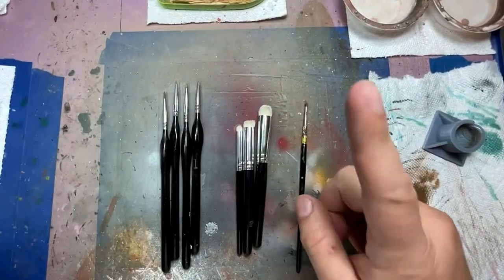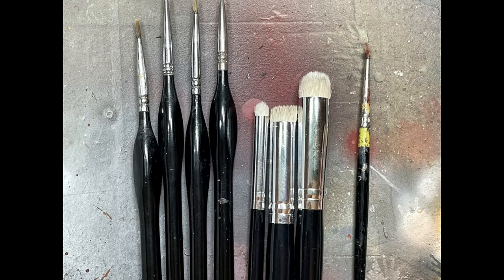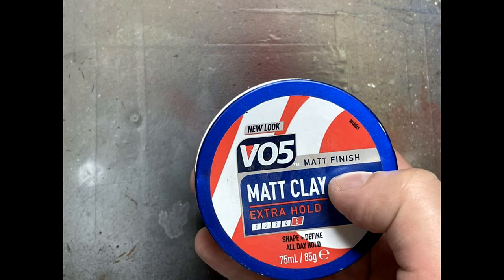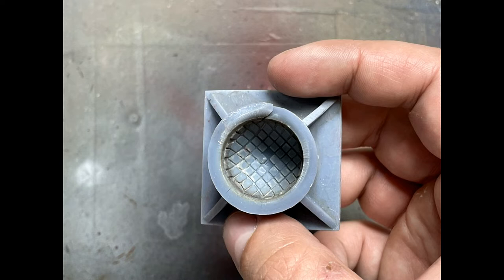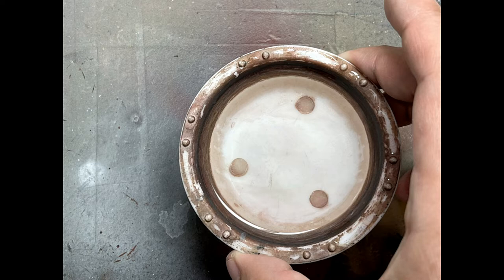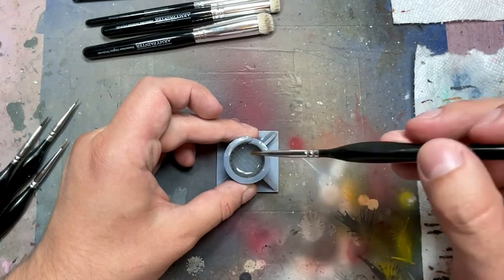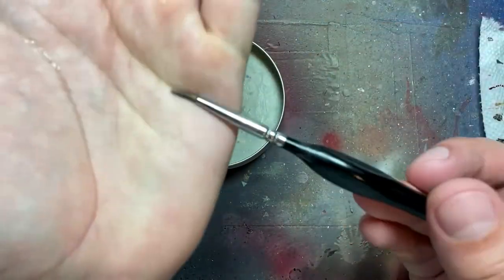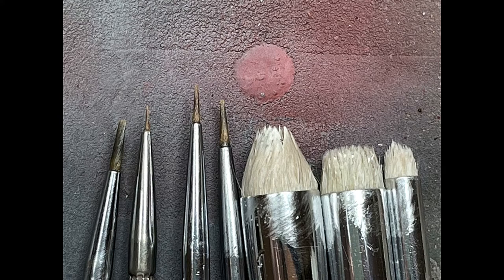Joyful Painting - Short - Maintaining your brushes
Here is a short video on how I maintain my brushes.

You need Isopropyl alcohol.
Matt Clay.
Water to rinse.
A rough textured mesh to scrub the brushes against.  Just look for "oil paint brush cleaner"  on amazon and you will eventually find something that has a scrubbing component.

3d Printing Resin